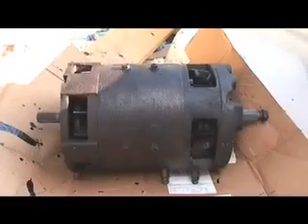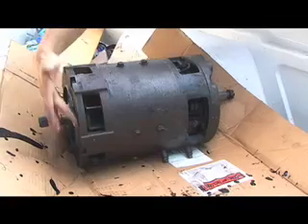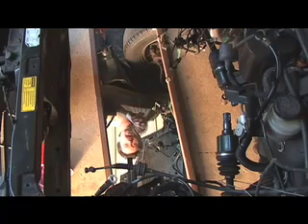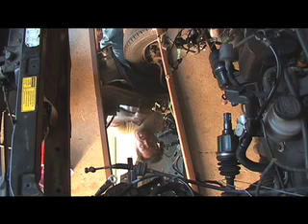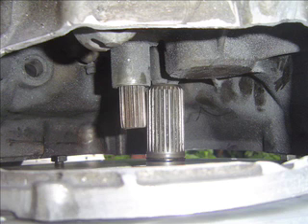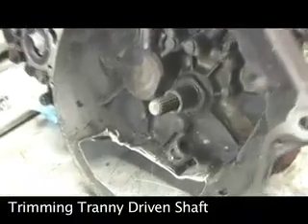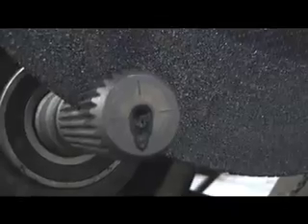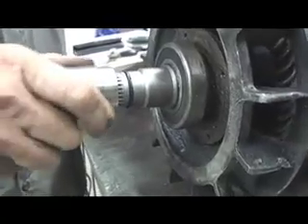Electro-Metro Update 7/21/08 Part 2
Electric vehicle builder works on Geo Metro, chopping the motor shaft, etc.